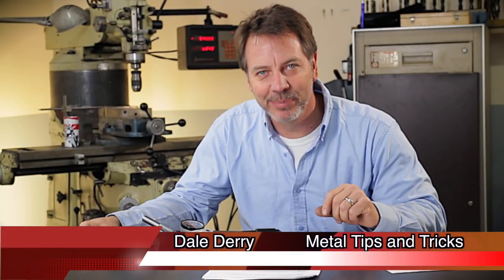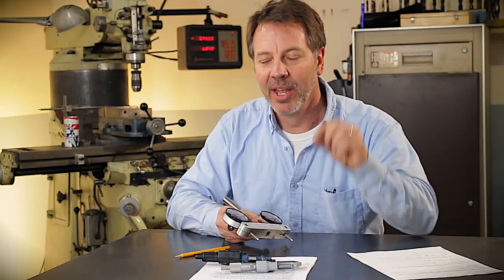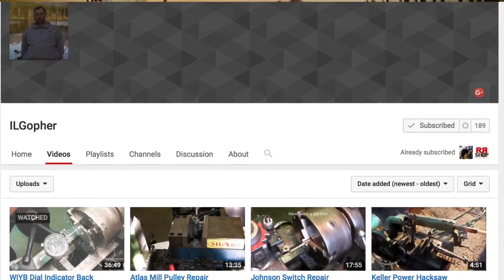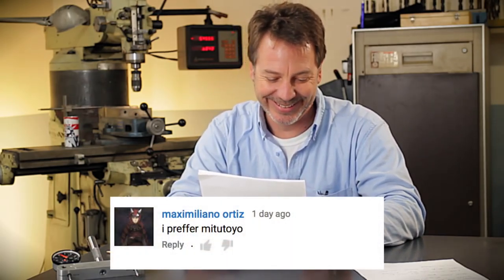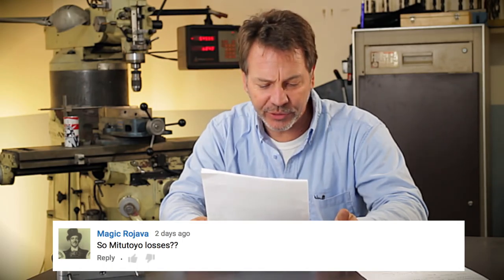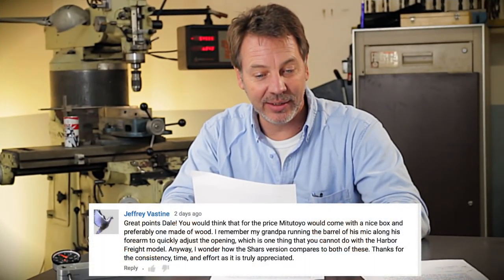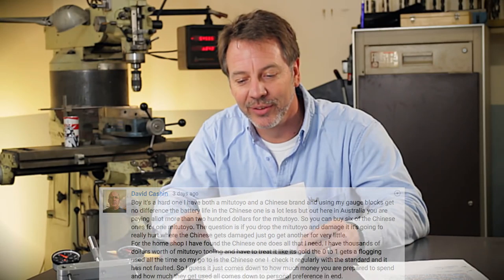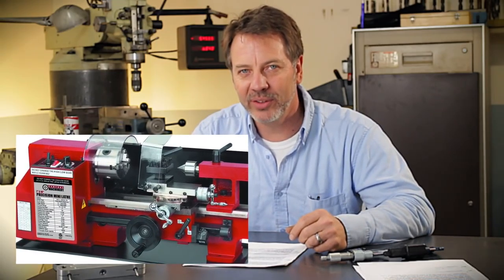Q & A Harbor freight VS Mitutoyo Digital micrometer